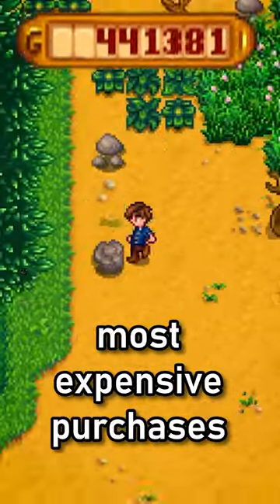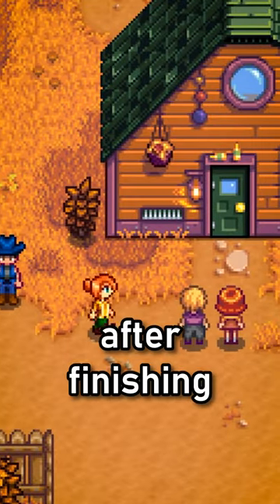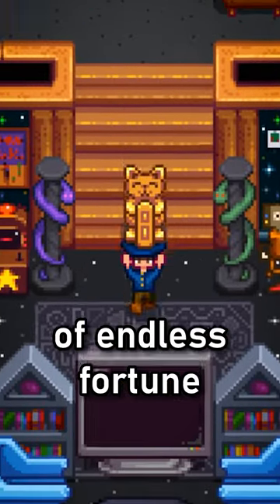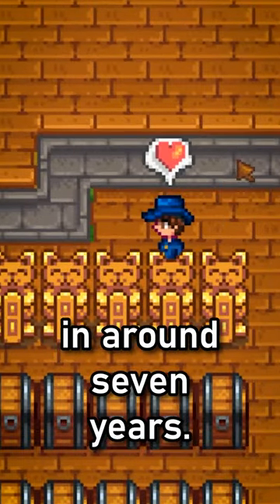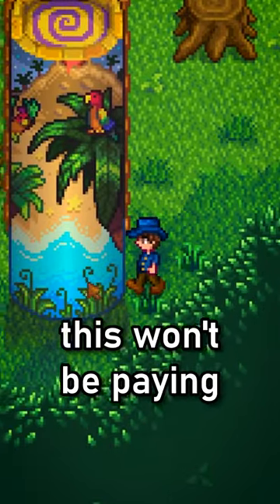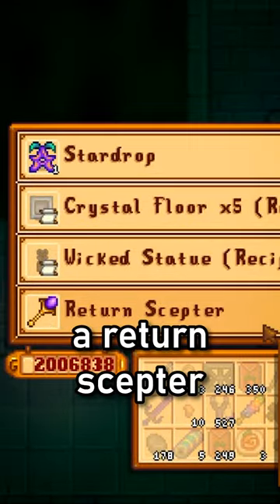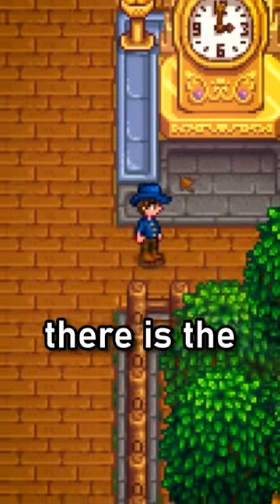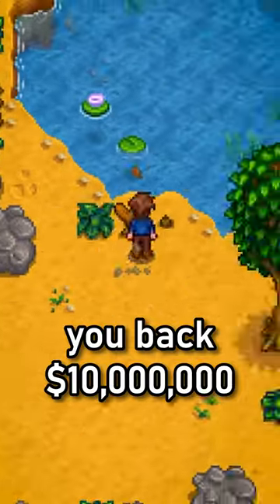What Is The MOST Expensive Purchase In Stardew Valley?